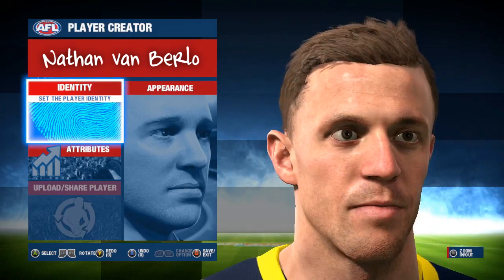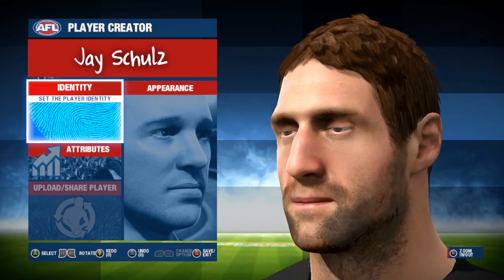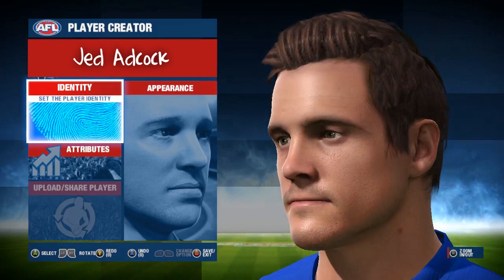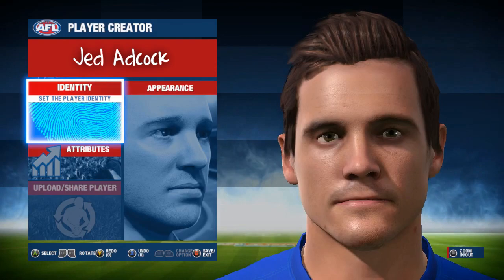AFL EVOLUTION: Retired Player Facescans + Player Corrections?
Welcome to the facescan video for the retired players!
I was initially going to do a video going through the teams today, however I was called into work last minute so I don't have the time to. Will get to it eventually but hope you enjoy this in the meantime!

Please let me know if you'd like to see a Player Corrections series! Was a lot of fun to make, and I know they aren't great but some of Wicked Witch's were shocking.

Thanks to everyone for their support! Let me know what more you'd like to see :)